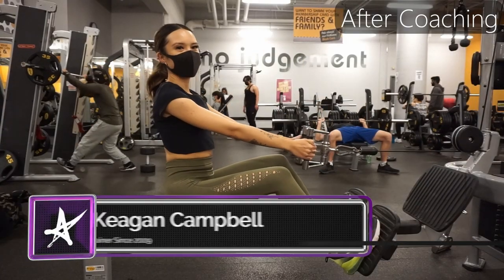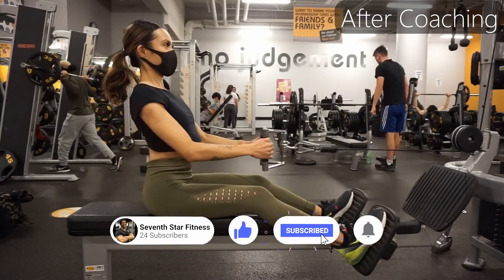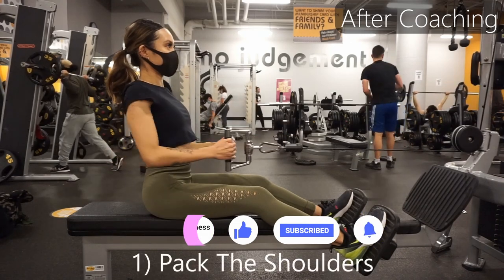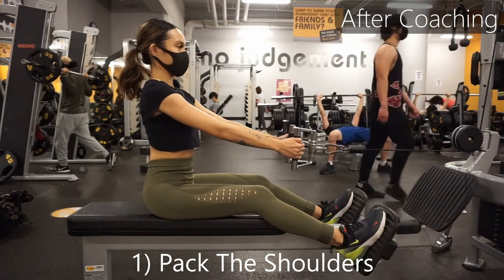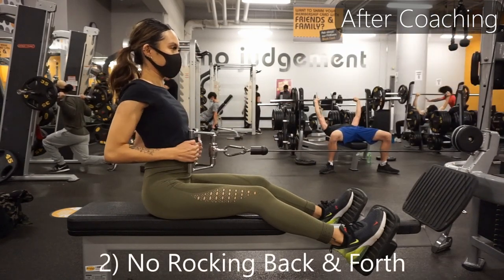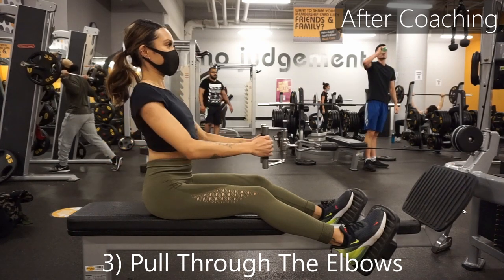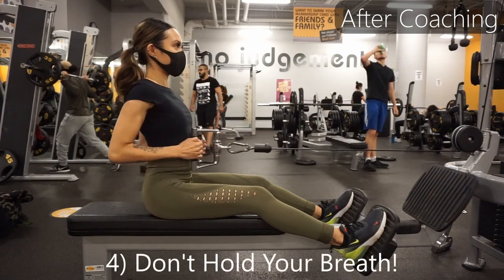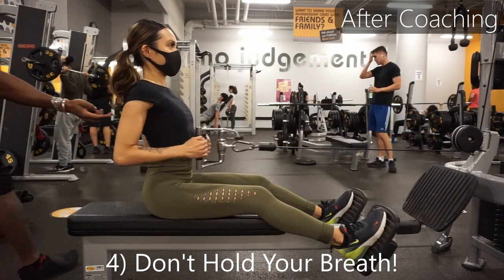How To Do Seated Cable Row Properly - TechniqueTube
Do you know how to do the seated cable row properly? The seated cable row is one of those exercises you see everyone doing...and if you're a trainer you know most of them do it wrong. In this TechniqueTube, we tackle the proper execution of the classic exercise, the seated cable row! Watch now and get your form right!